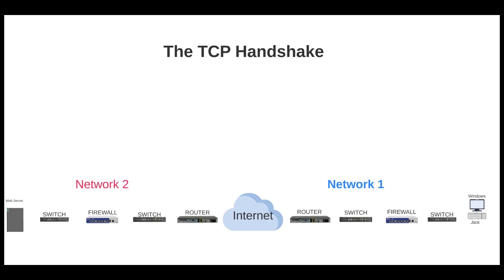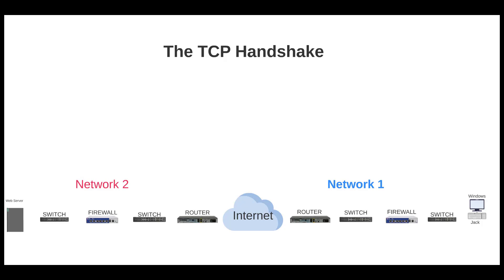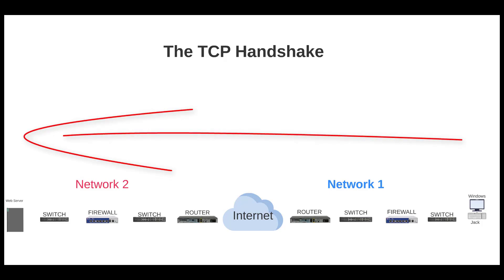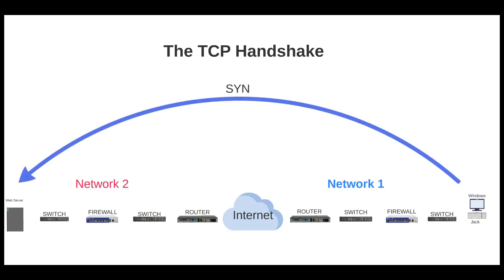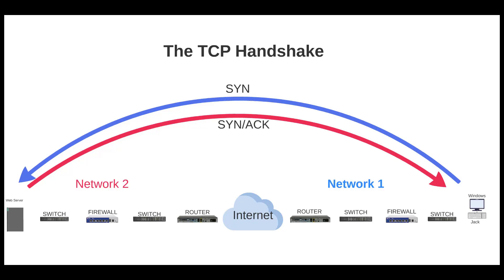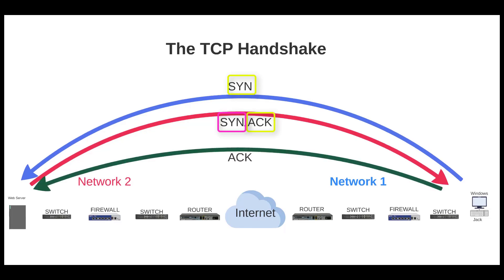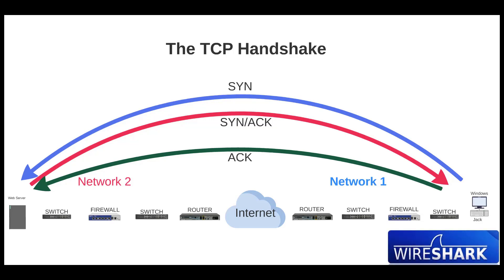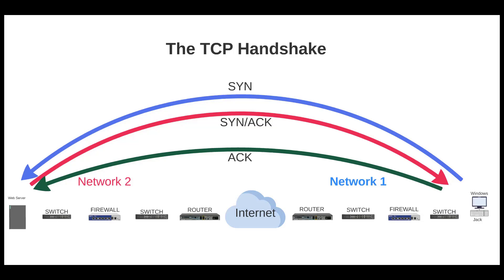TCP Handshake for the CISSP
Become a member to view more videos, practice questions, flashcards, and join our famous Telegram Group!